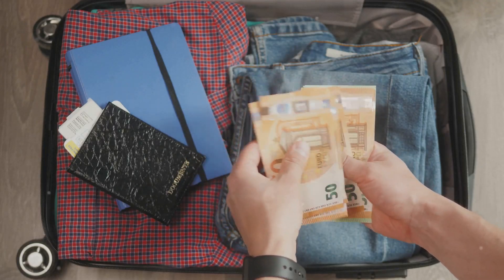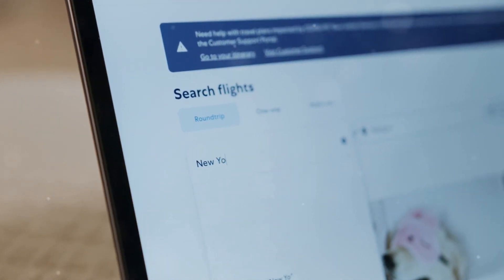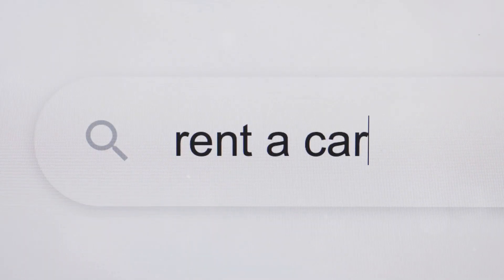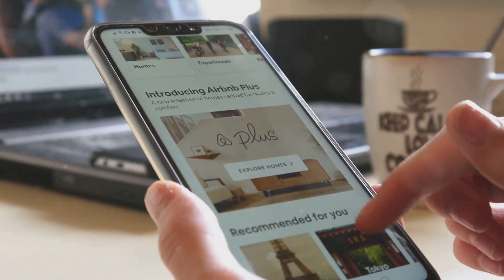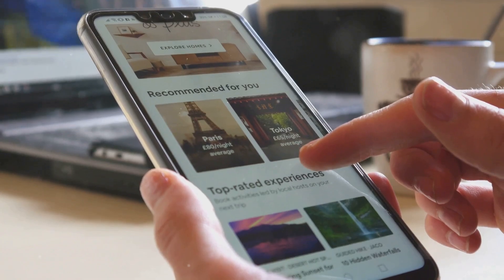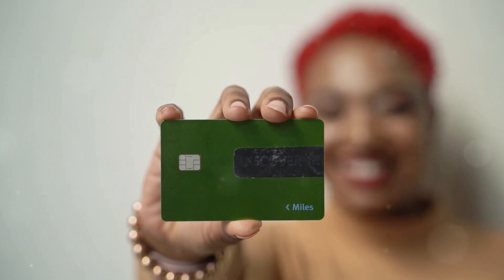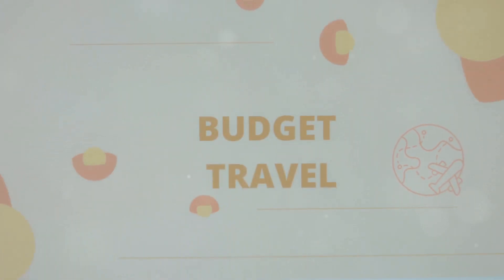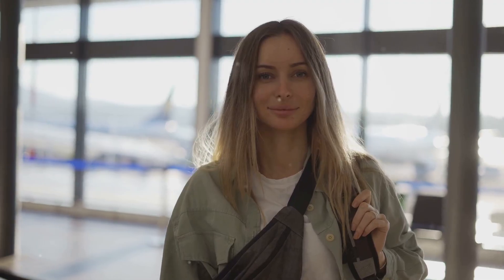Top Tips to Save Money on Travel in 2025!